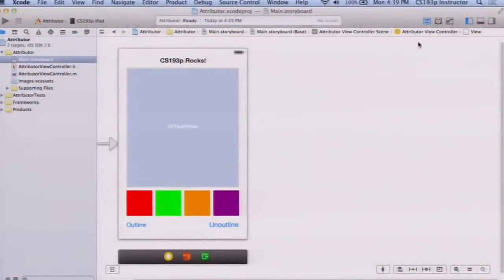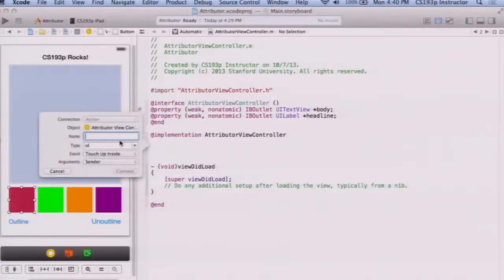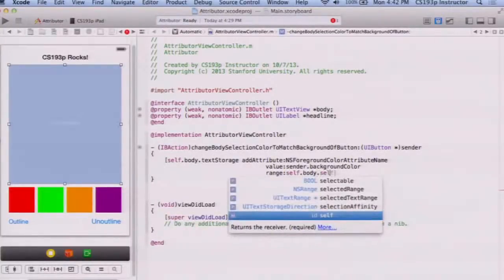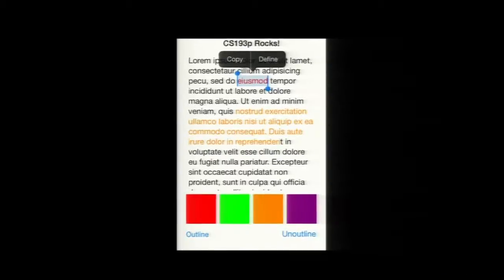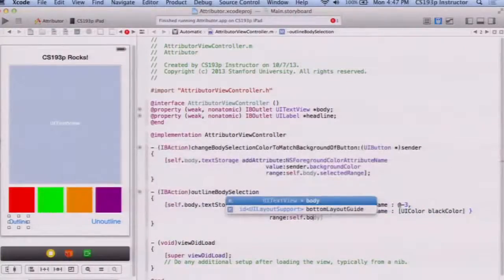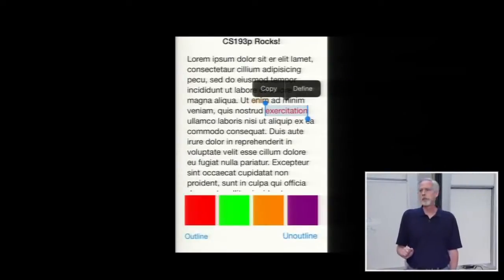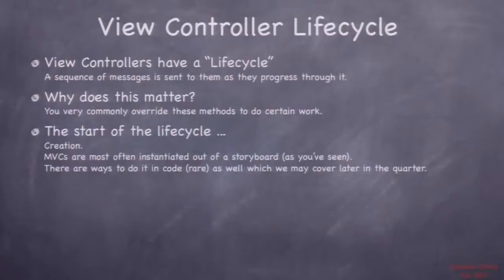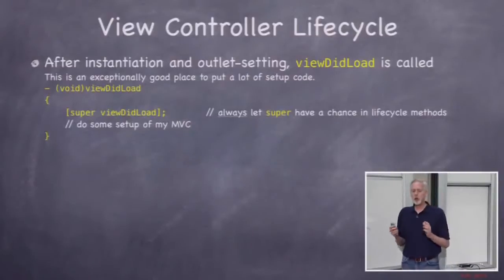Mobile application development - Stanford University Developing iOS 7 #39